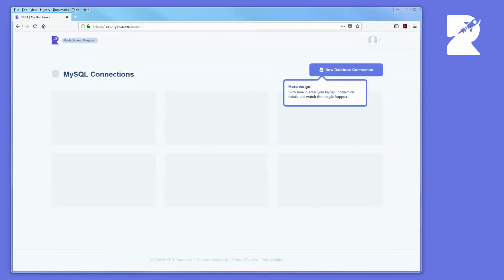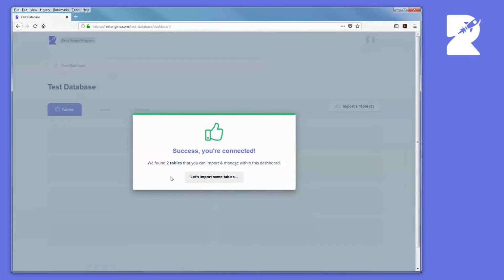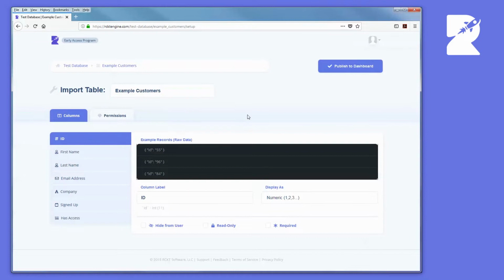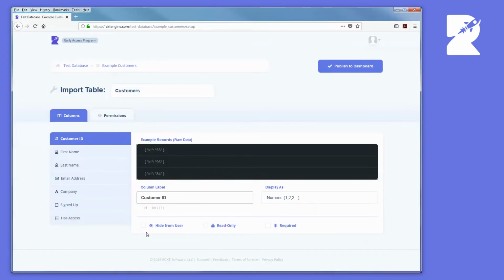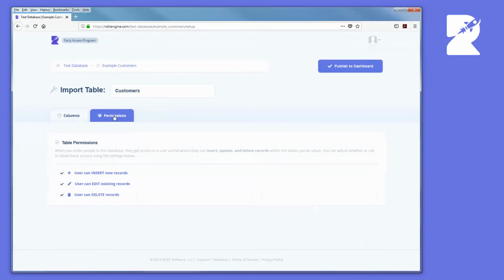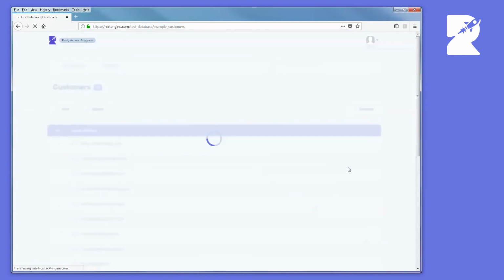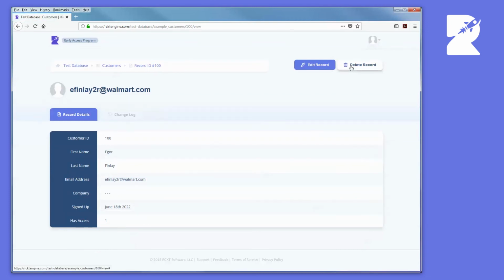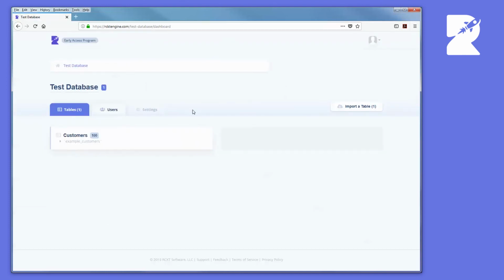RCKT - Quick Intro